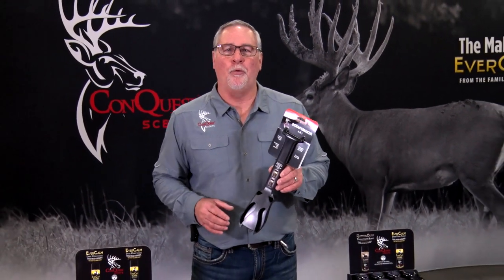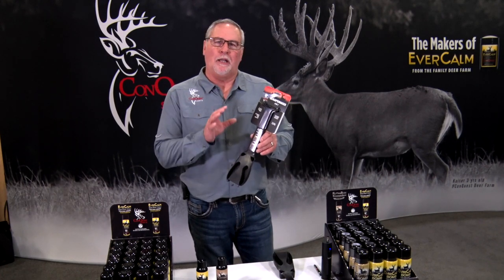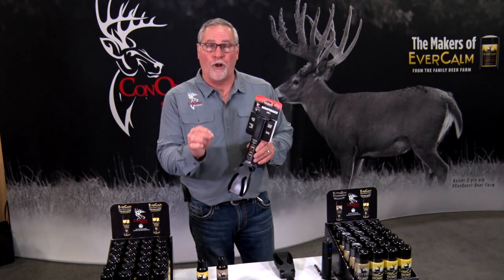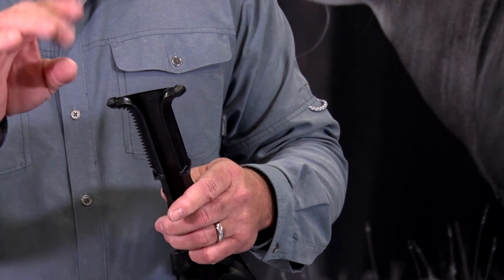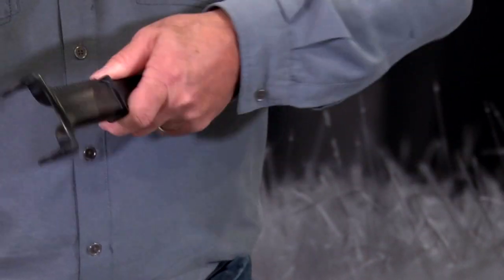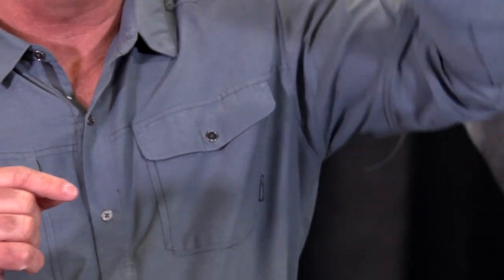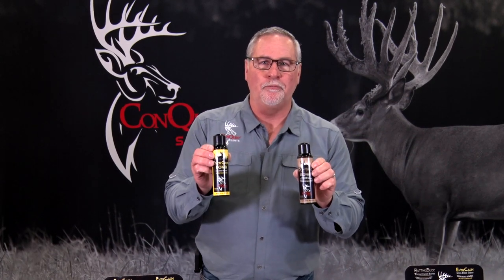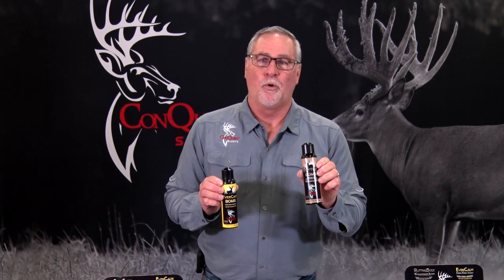Locate and Harvest the Dominant Buck in Your Area!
The ScrapeMaker is a tool specifically designed to help you communicate with Whitetail Deer. The ScrapeMaker can make authentic licking limbs, realistic mock rubs, and a scrape that looks like a massive buck made it. By using the ScrapeMaker, you will be able to locate and harvest the dominant buck in your area.